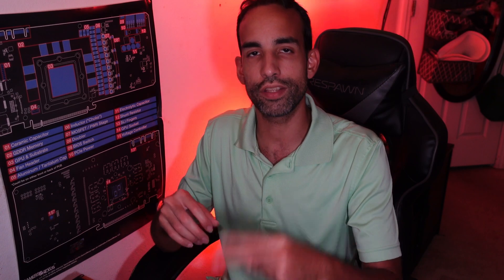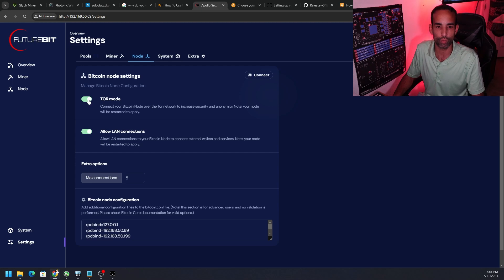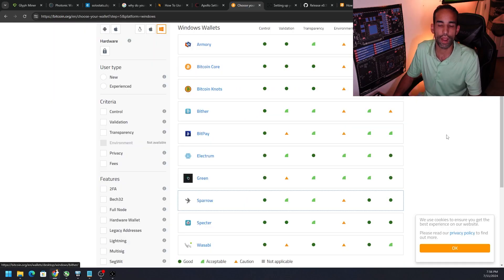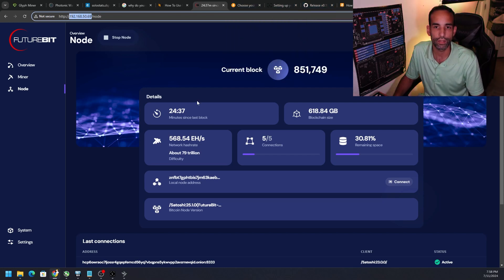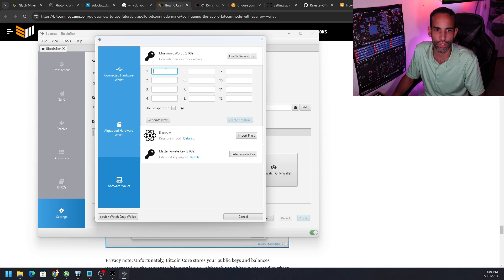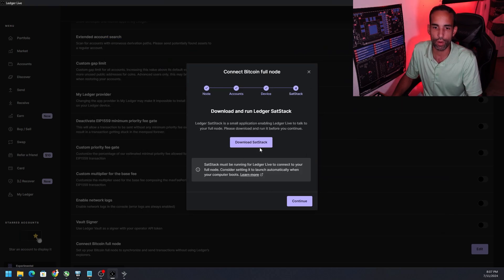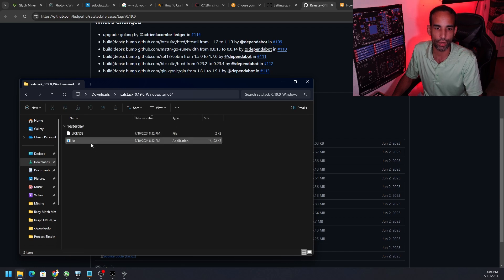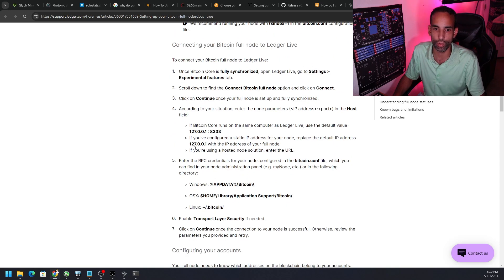Process Bitcoin Transactions through your FutureBit Apollo Full Node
Processing your own Bitcoin transactions through your own node has its pros and cons. Please research a bit first, as this videos just focuses on how to set it up.